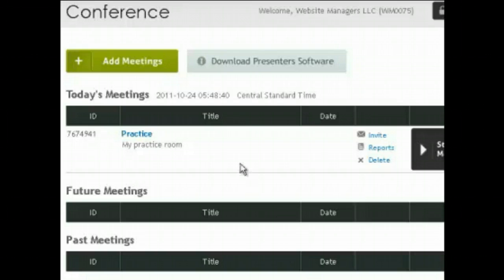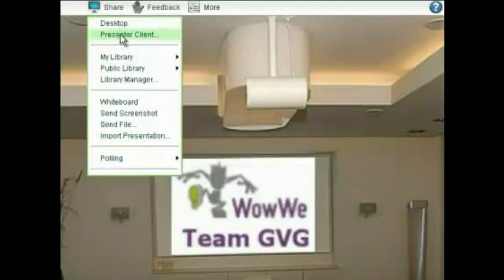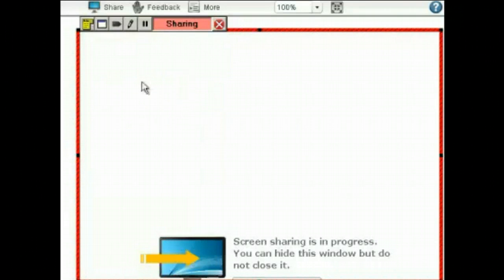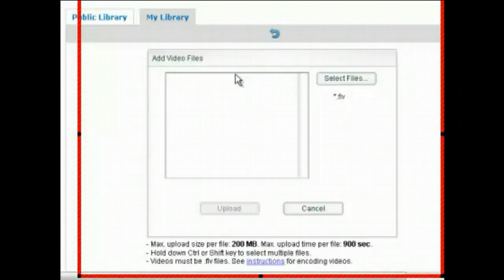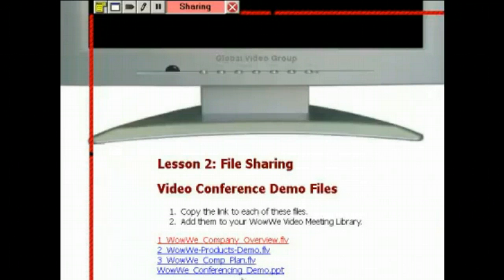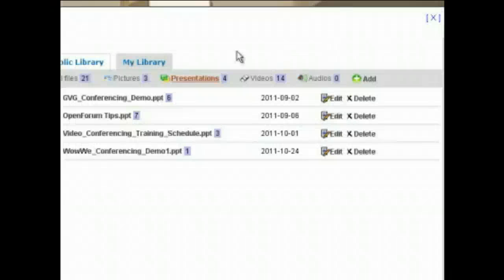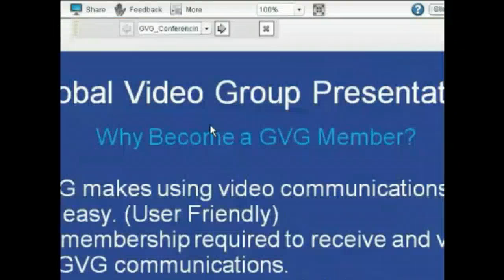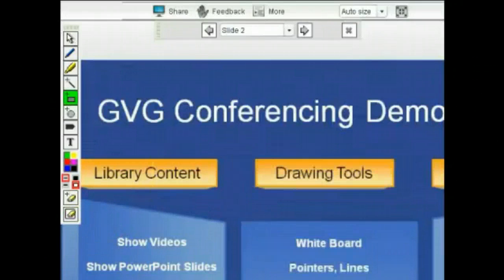WowWe Video Meeting Features